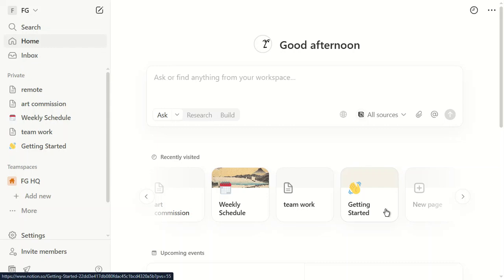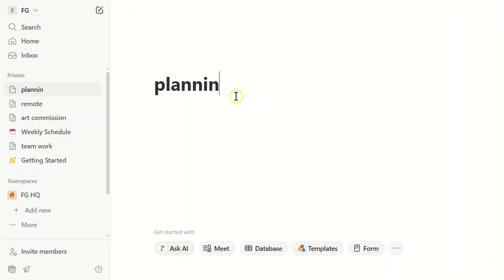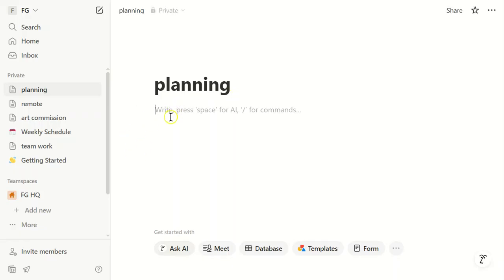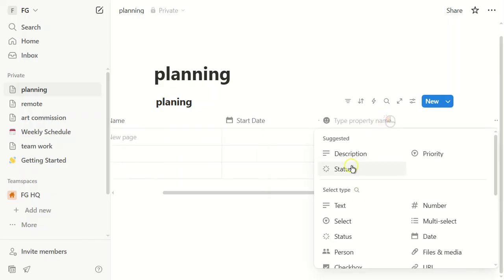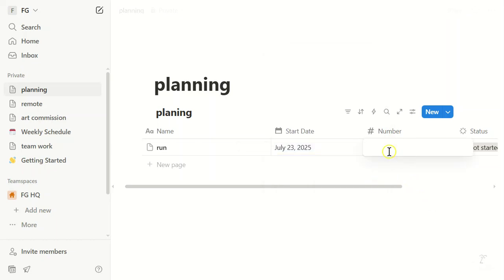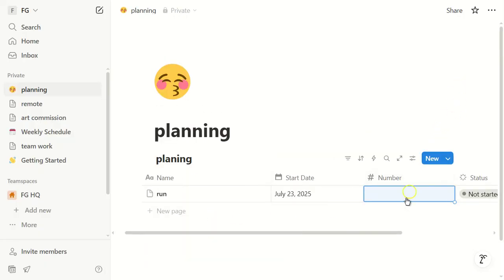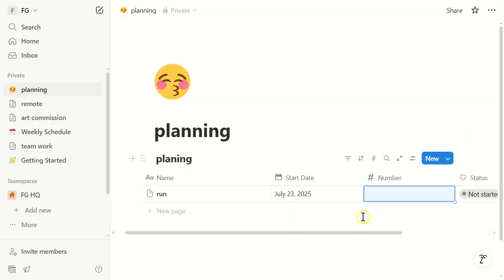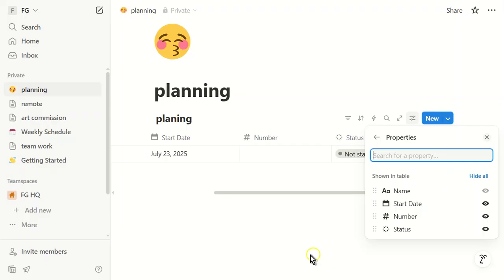How To Use NOTION For Planning Children's Activities (Complete 2025 Guide)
Welcome to this comprehensive How To Use NOTION For Planning Children's Activities (Complete 2025 Guide) tutorial! In this detailed guide, I'll walk you through everything you need to know about How To Use NOTION For Planning Children's Activities (Complete 2025 Guide).

 What You'll Learn in This How To Use NOTION For Planning Children's Activities (Complete 2025 Guide) Tutorial:
• Complete step-by-step instructions for How To Use NOTION For Planning Children's Activities (Complete 2025 Guide)

Whether you're a complete beginner or looking to improve your skills, this How To Use NOTION For Planning Children's Activities (Complete 2025 Guide) tutorial covers everything from basic concepts to advanced strategies. I've designed this guide to be easy to follow, practical, and immediately actionable.

 Why This How To Use NOTION For Planning Children's Activities (Complete 2025 Guide) Tutorial is Different:

 Perfect for:
• Beginners who want to learn How To Use NOTION For Planning Children's Activities (Complete 2025 Guide) from scratch

Don't forget to LIKE this video if it helped you learn How To Use NOTION For Planning Children's Activities (Complete 2025 Guide) and SUBSCRIBE for more in-depth tutorials like this one!

Questions? Drop them in the comments below! I read every comment and try to respond to as many as possible.

• Share with anyone who might benefit from learning How To Use NOTION For Planning Children's Activities (Complete 2025 Guide)